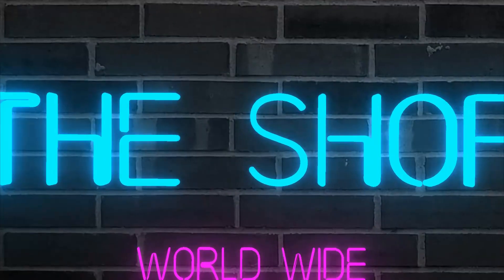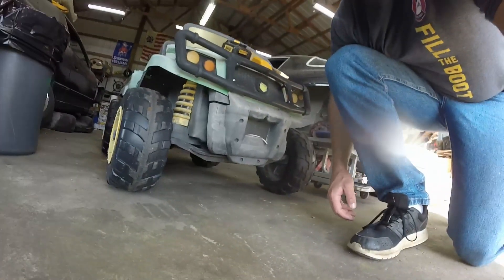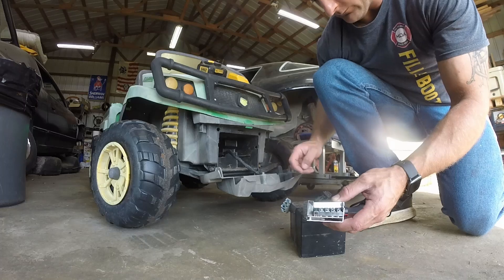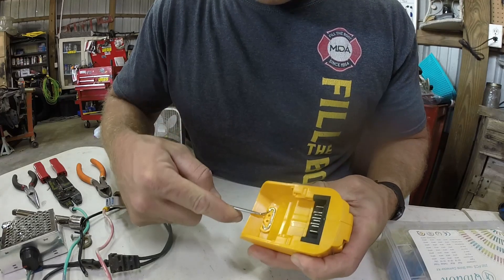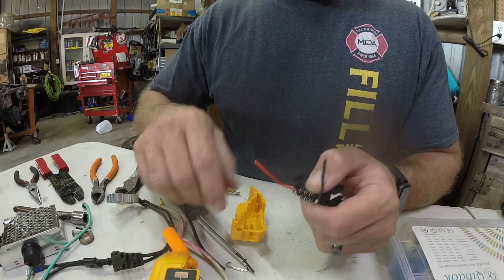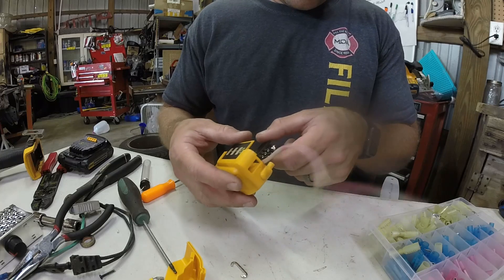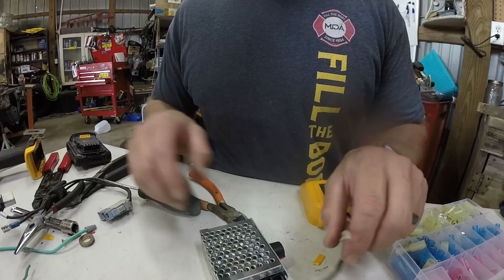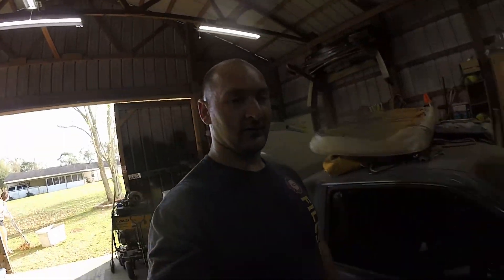20 Volt Power Wheels Conversion!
Changing a 12volt power wheels to a 20volt!
Now instead of waiting for hours to recharge the 12volt. I have a few 20volt batteries that I keep on charge. Anyone can do this conversion!
Cost is a little over $30 to convert.

**Update! I bypassed the speed controller and went straight to the battery. It works amazing!!

Speed controller
DeWalt USB Adapter